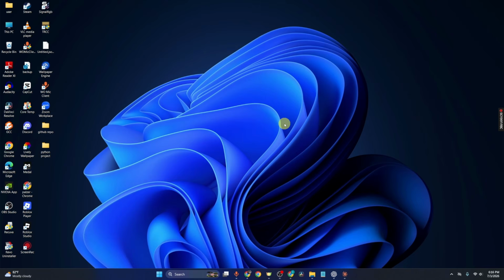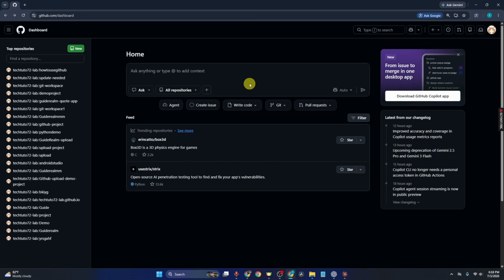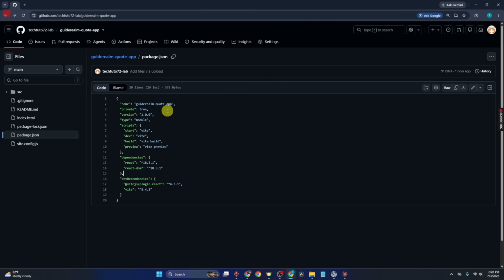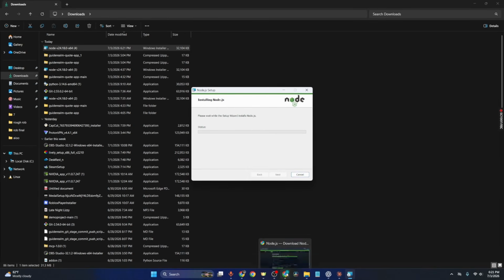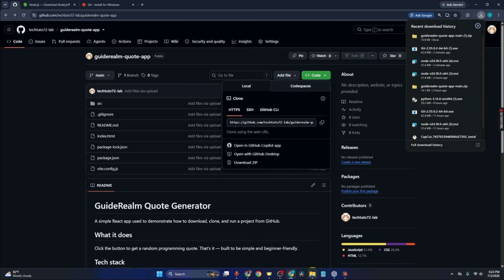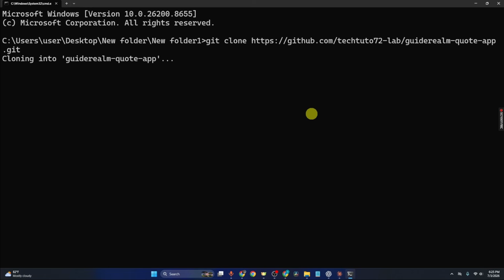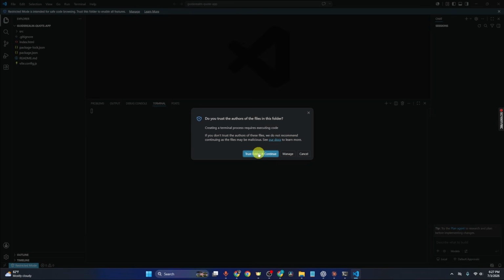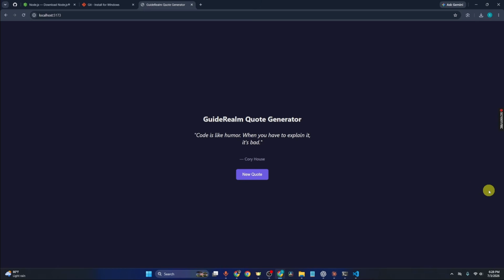How To Download & Run GitHub Project - Tutorial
Learn how to download and run github project in this video.

GuideRealm